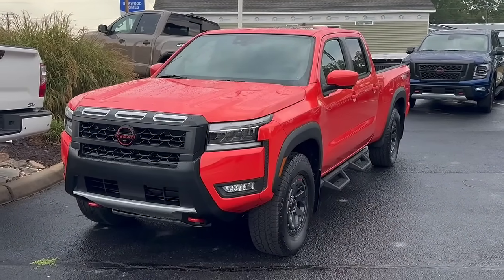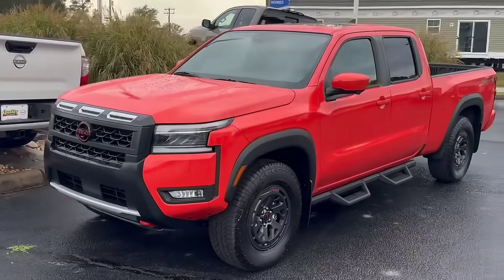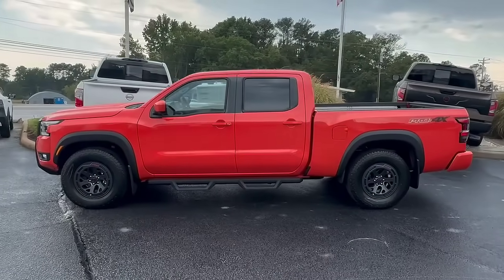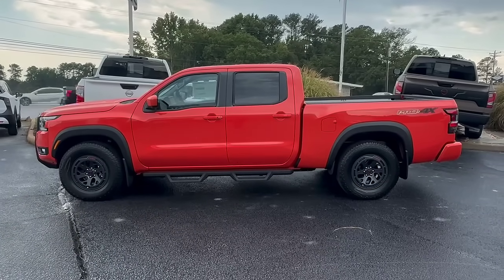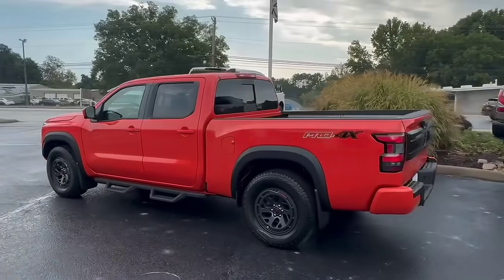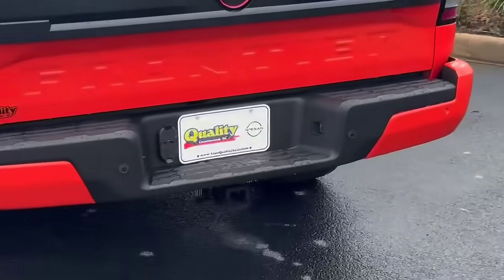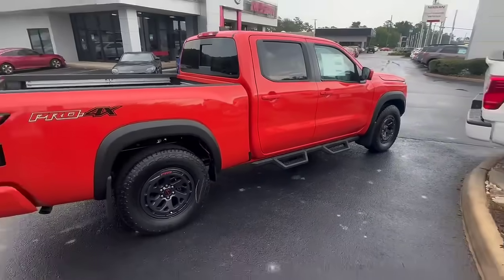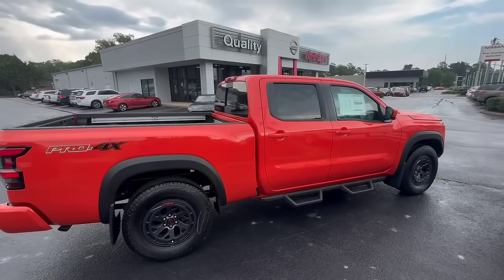All-New Nissan Frontier Pro-4X Long Bed | Quality Nissan of Greenwood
Come down to Quality Nissan of Greenwood and check out the all-new Nissan Frontier Pro-4X Long Bed! This vehicle features a sunroof, advanced interior technology and much more. Visit today and make it yours today!

Welcome to Quality Nissan of Greenwood - we offer a car-buying experience like no other. We'll make sure you walk out the door fully satisfied with your vehicle. Our team is dedicated to ensuring you have the best experience possible.

Step into our showroom and discover an extensive selection of new and pre-owned vehicles, including the latest models packed with cutting-edge technology, innovative safety features, and stylish design.